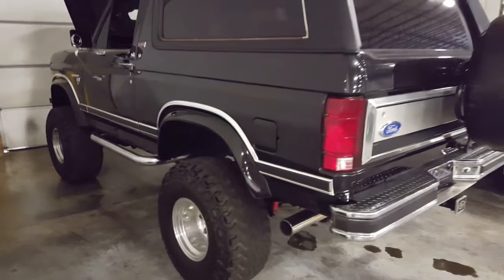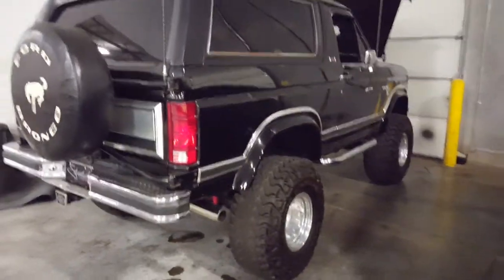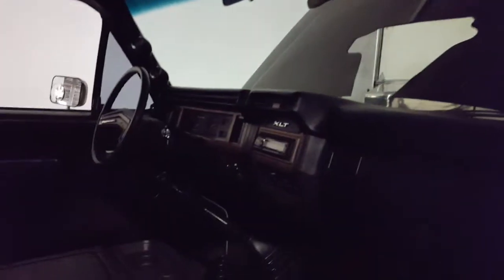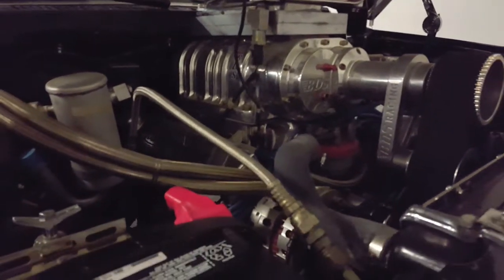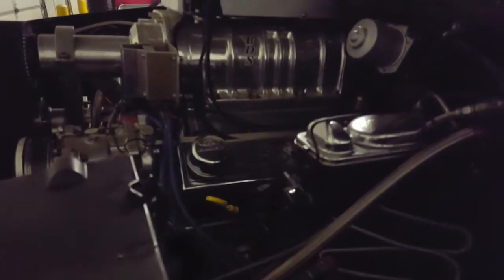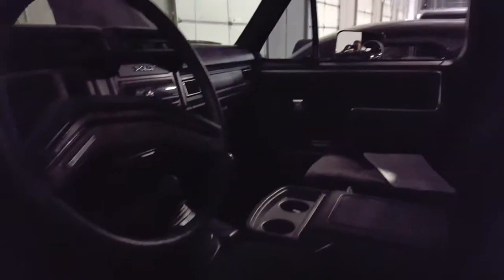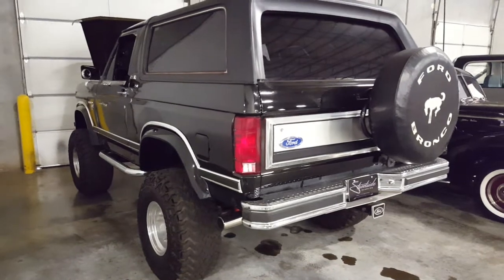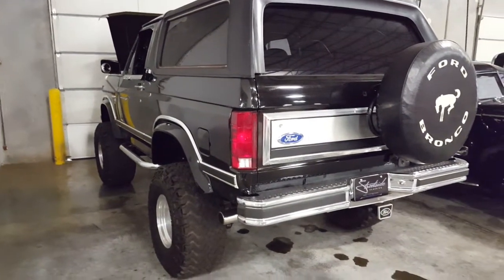OLD SCHOOL FORD BRONCO